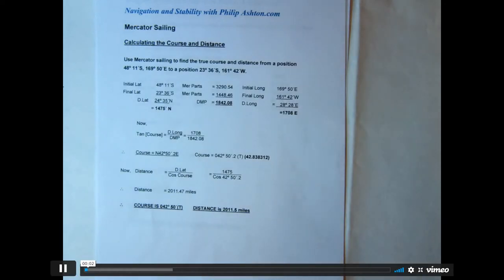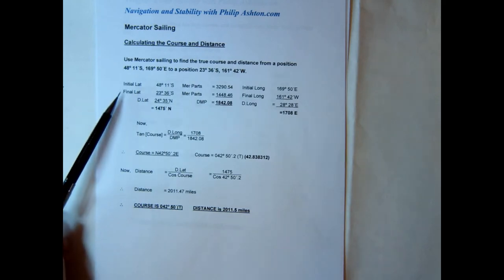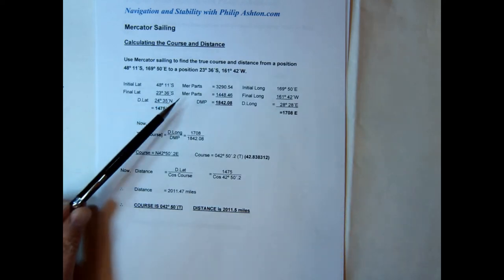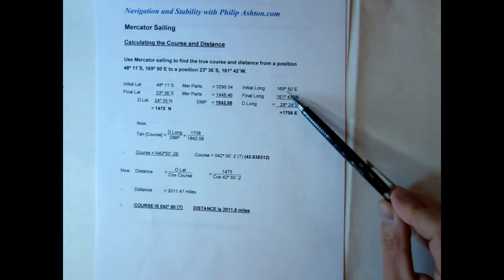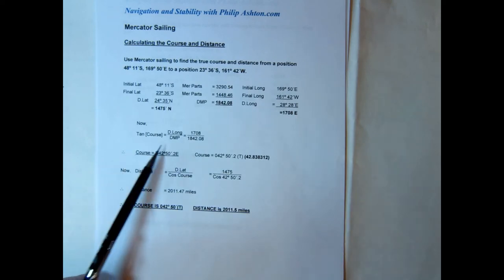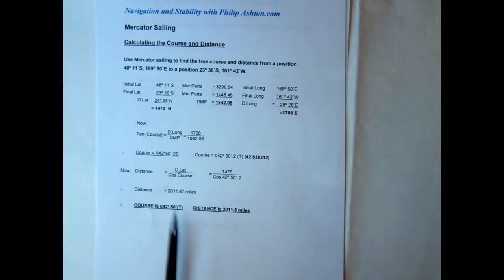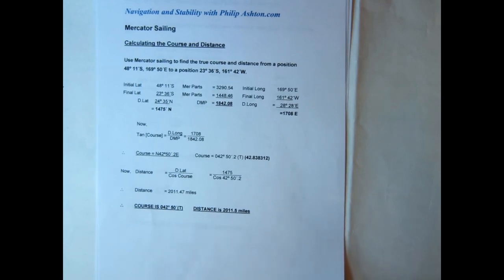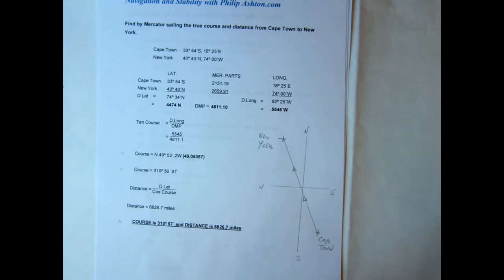SQA CM Mercator Sailing C&D.